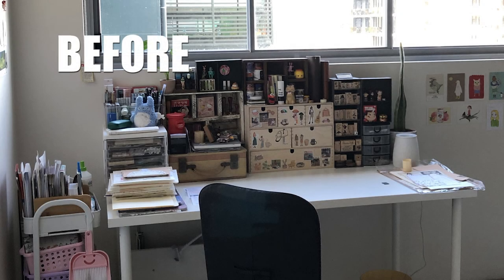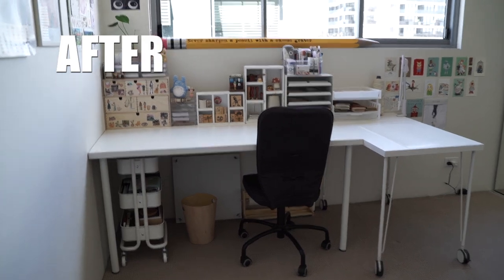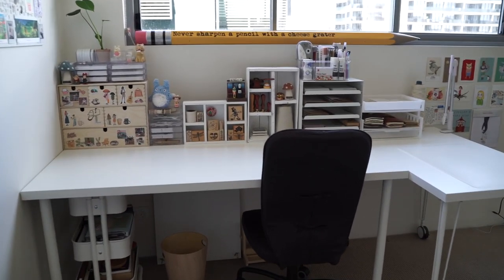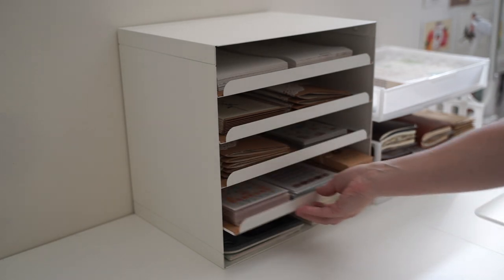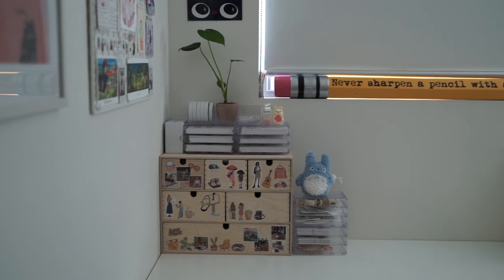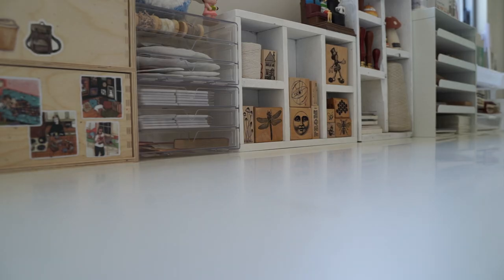Desk Setup Stationery - Studio Ghibli Decor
Desk Organization - Studio Ghibli Decor